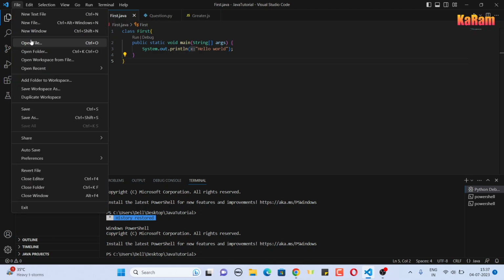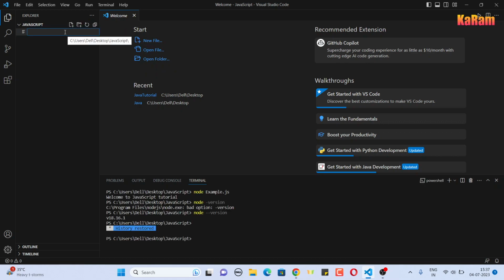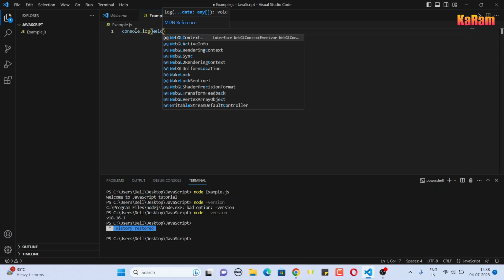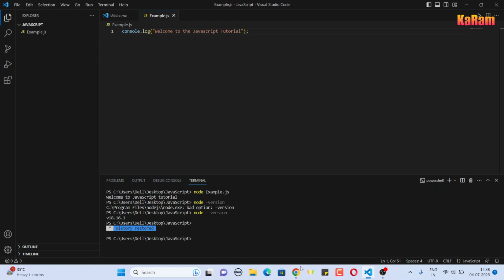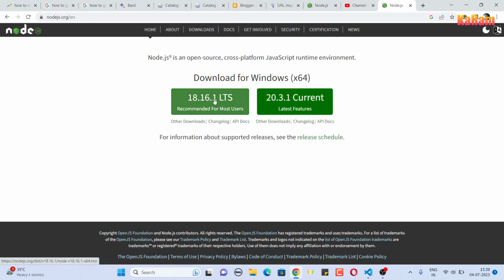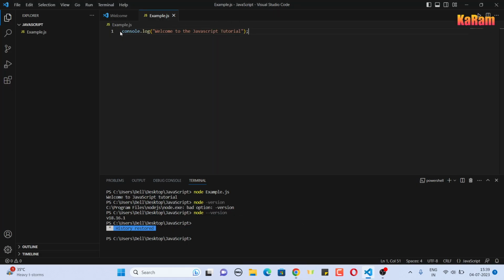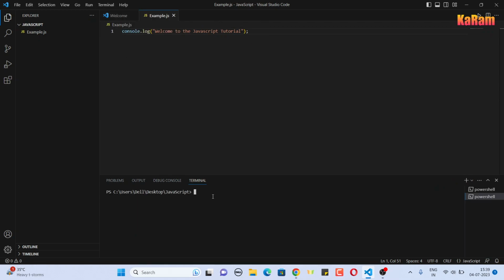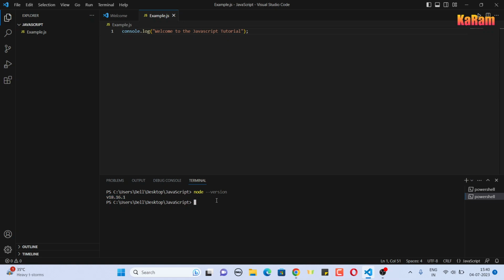How to run javascript program in "visual studio code" *Easy*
In this video, I'll show you how to run your first JavaScript program in Visual Studio Code. We'll start by installing the Code Runner extension, which will allow us to run our code directly from VS Code. Then, we'll create a simple JavaScript file and run it to see the output in the console.